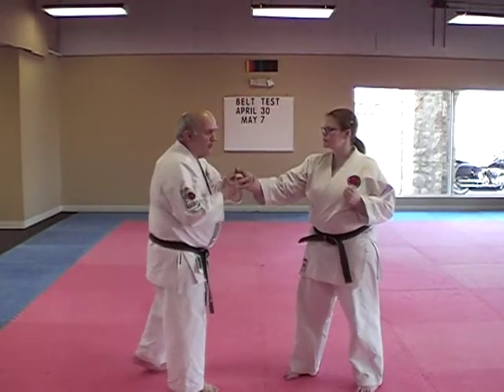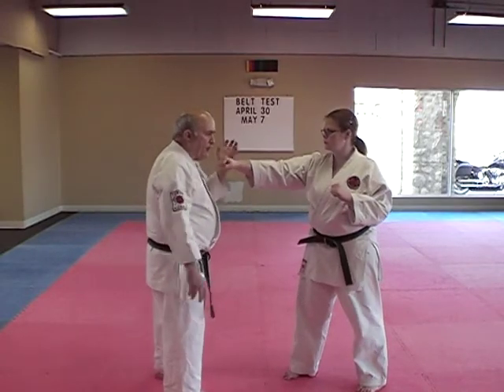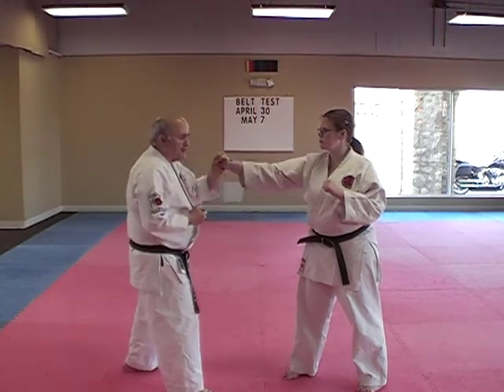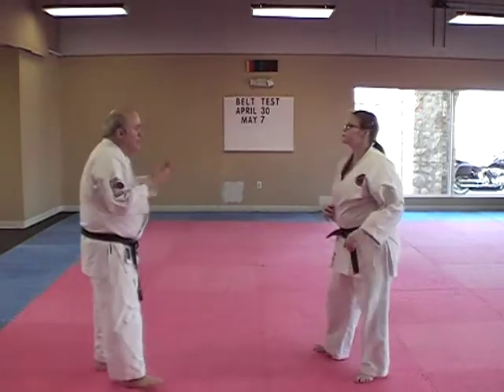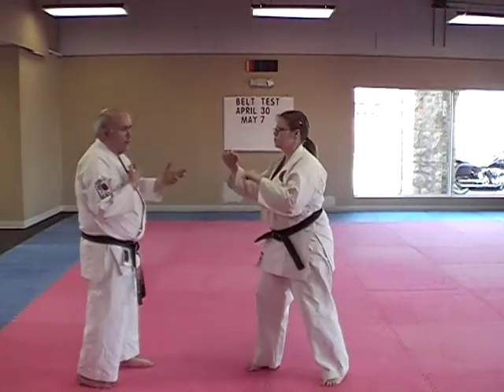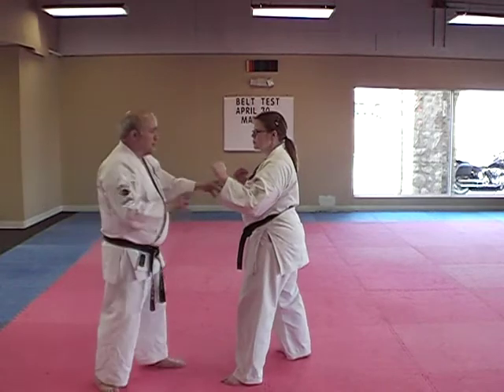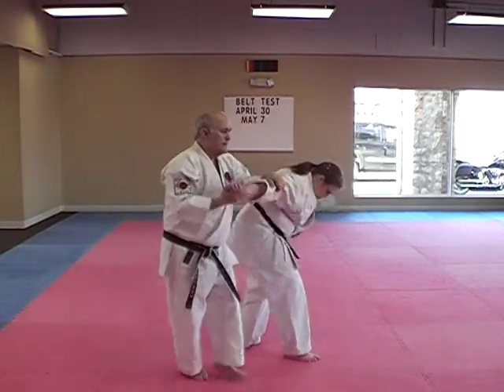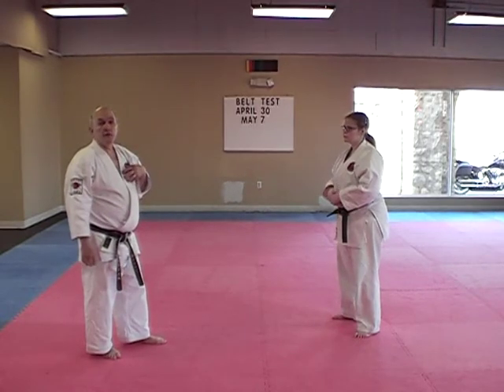Kenpo Jujitsu 1st Flow #1 Advanced